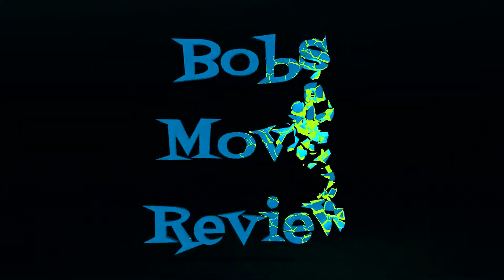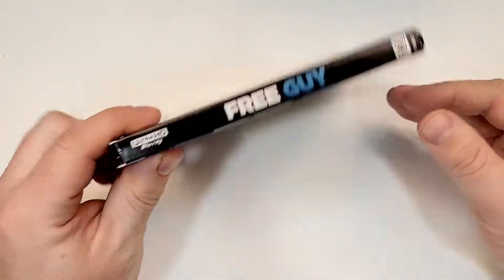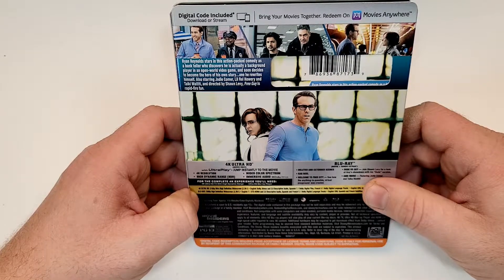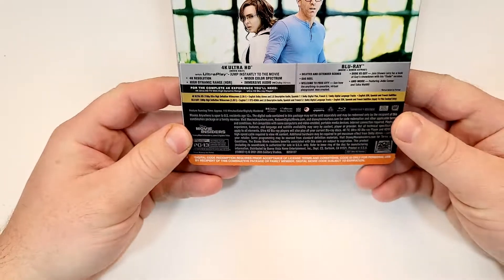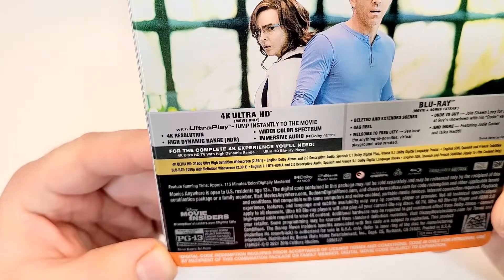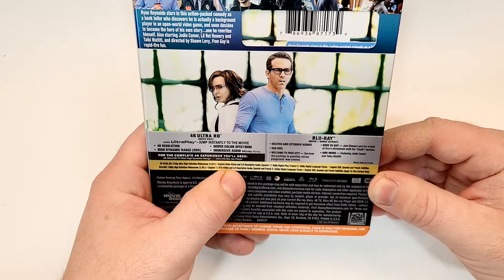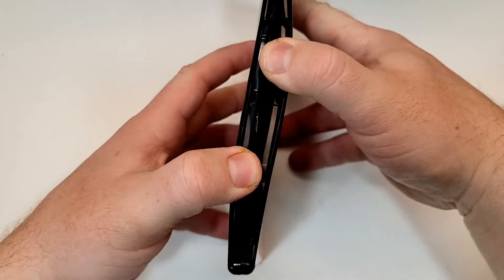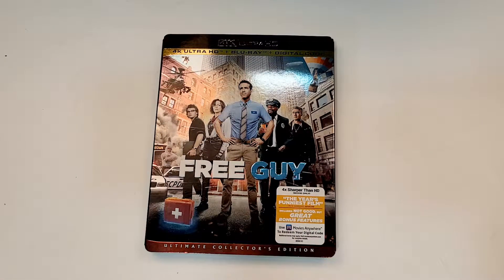Free Guy 4K UHD Unboxing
GOALS

Digital at Amazon

-  Free Guy (2021)(20th Century Studios)
Action, Adventure, Comedy
Digital at Amazon
Rated PG-13
Run-Time 1H 55M
Rating 7.4/10
Bob’s Rating 3.5/5
Director Shawn Levy
Stars Ryan Reynolds, Jodie Comer, Taika Waititi, Lil Rel Howery, Joe Keery, Utkarsh Ambudkar, Aaron W Reed, Britne Oldford, Camille Kostek, Mark Lainer, Mike Devine, Sophie Levy, Vernon Scott, Naheem Garcia, Anabel Graetz, Ric Plamenco, Kenneth Israel, Michael Malvesti

Storage
M.2 NVMe SSD